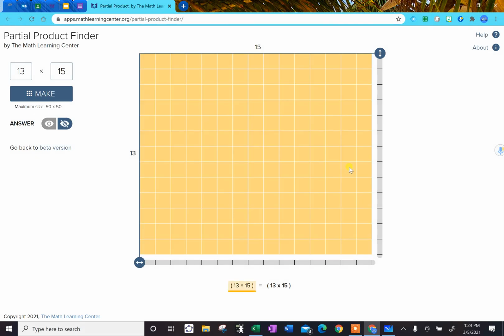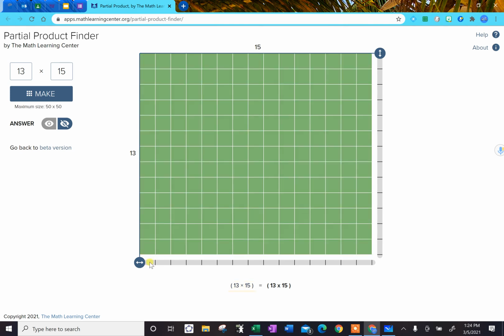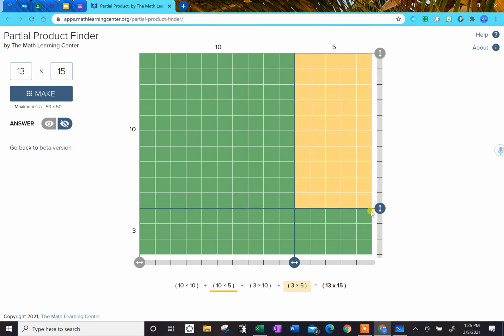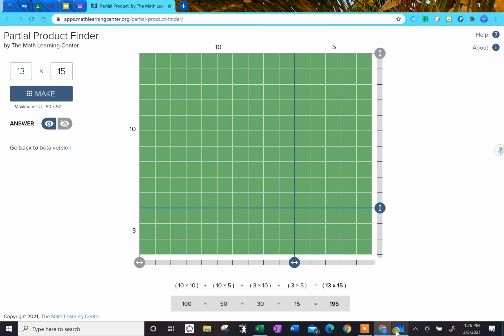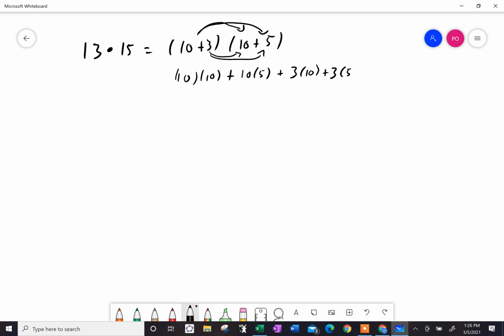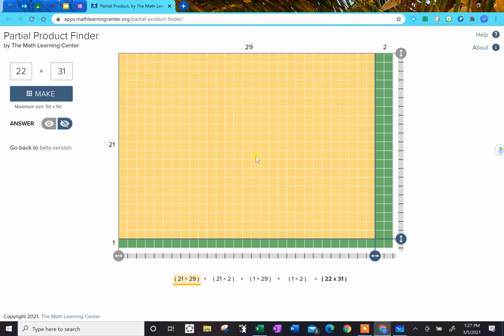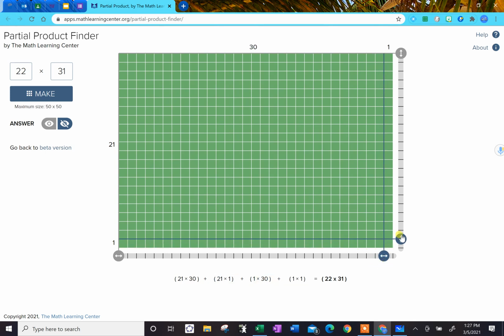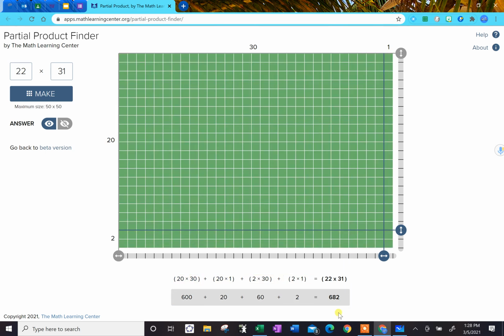Partial products with distributive property Part 2 of 2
This video looks at multiplying two digit by two digit numbers using partial products. It's helpful to watch the first video. It explains why  FOIL works by looking at it as an extension of the distributive property.